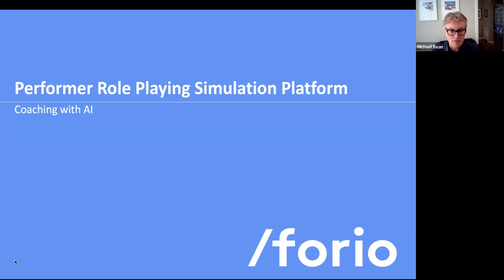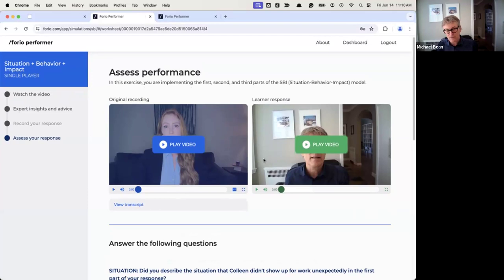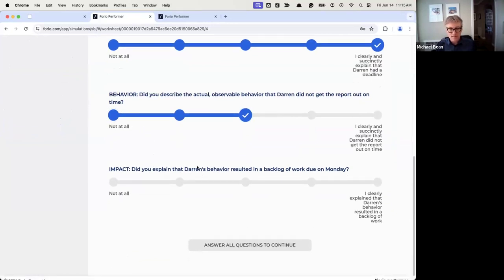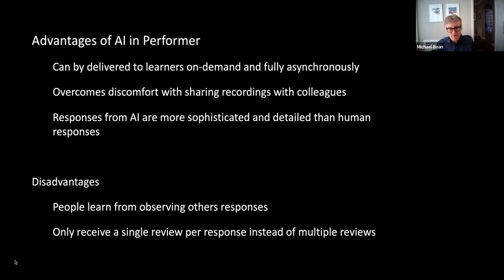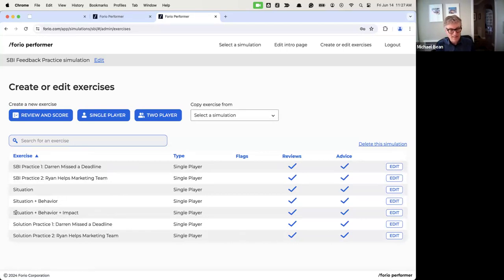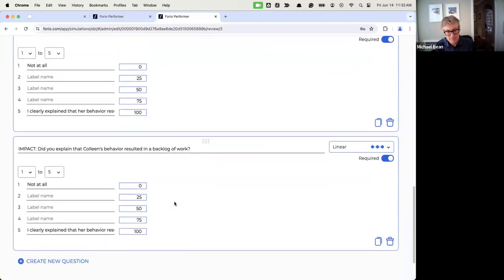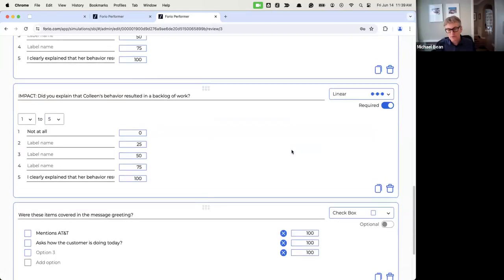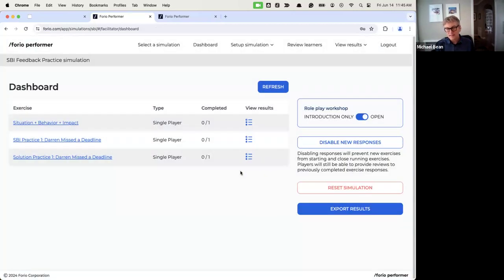Performer Role Playing Simulation Platform